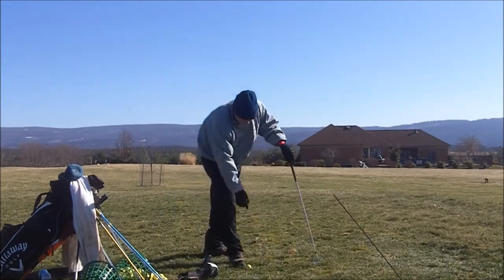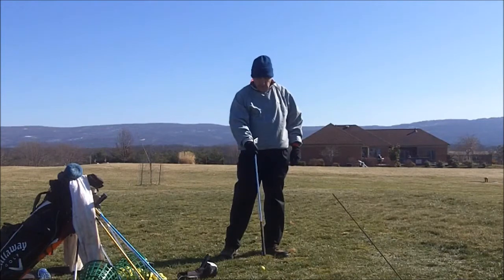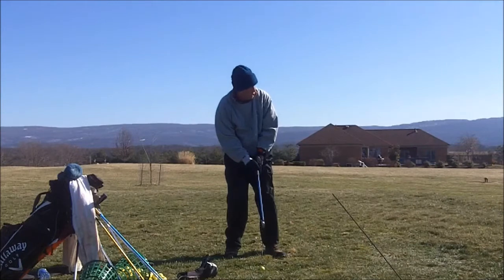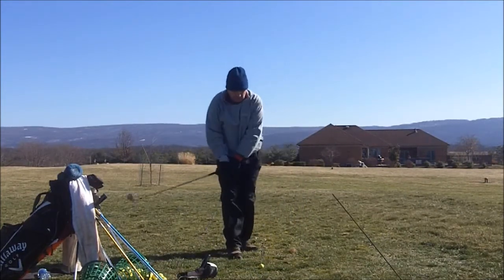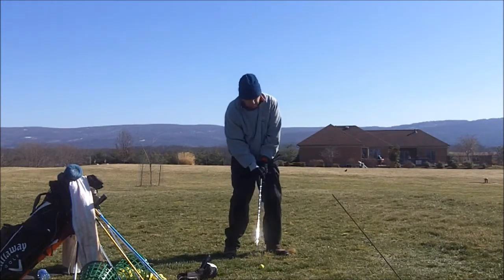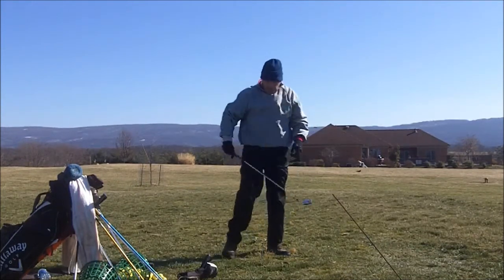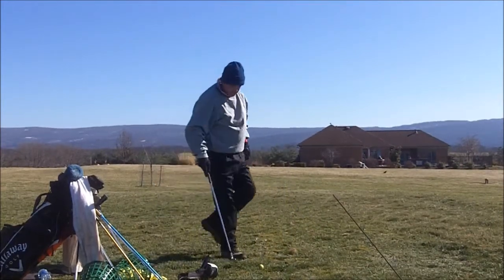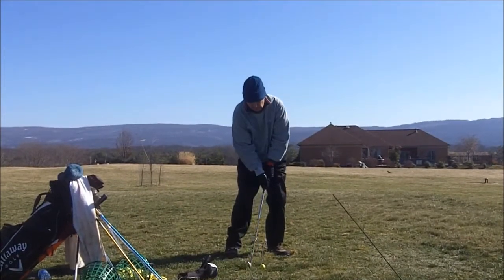Rock Pull with Left Armpit for GreenLies 10Feb2013